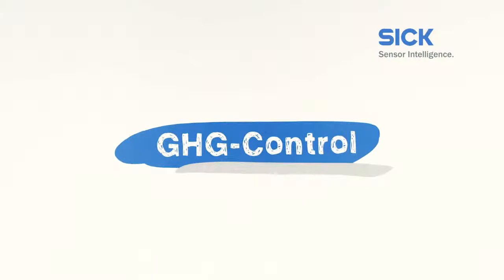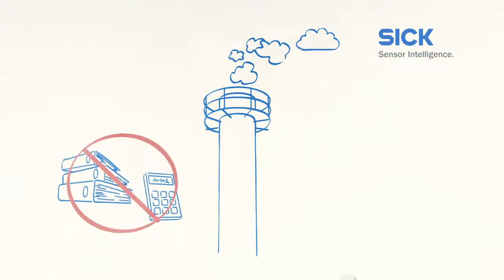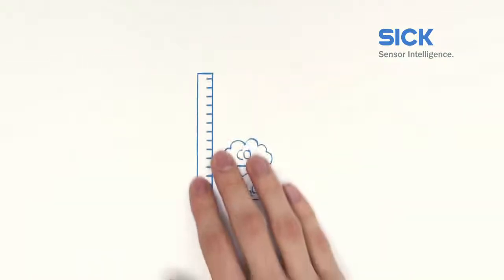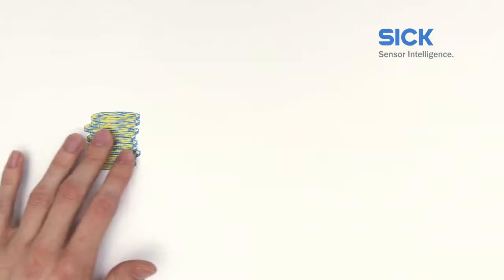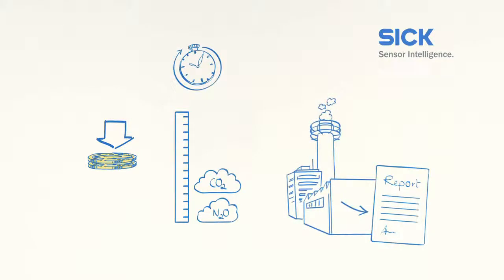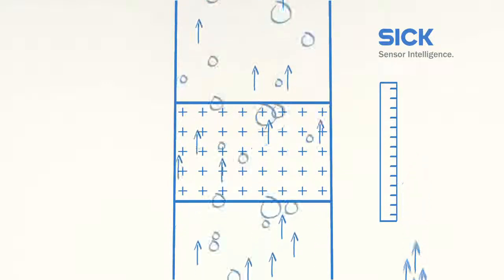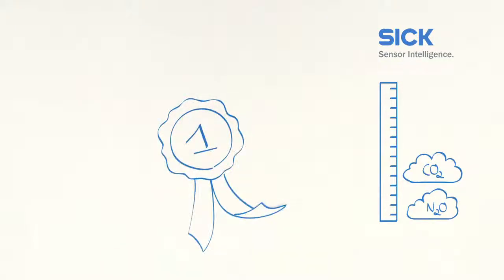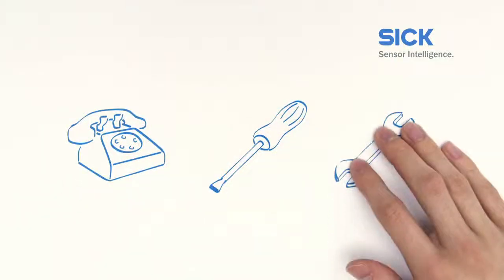Measuring greenhouse gases with GHG-Control from SICK | SICK AG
GHG-Control is the only in-situ solution that allows companies to monitor their greenhouse gas emissions at any time. The GHG-Control records the CO2/N2O gas concentrations and their volume flow and precisely determines the total quantity in real time. This means that companies that are required to declare their greenhouse gas emissions always have an overview of their current CO2 and/or N2O emissions.

GHG-Control doesn't involve the expensive recording of the calculation basis, the sampling and measurement of substance flows, and the intermittent lab analyses, especially in the event of changing fuel qualities or fuel carbon content. This allows companies that are subject to verifications to save a lot of time and money, and the data is always immediately available. GHG-Control is the only alternative to the expensive calculation process.

SICK AG
Erwin-Sick-Str. 1
79183 Waldkirch, Germany